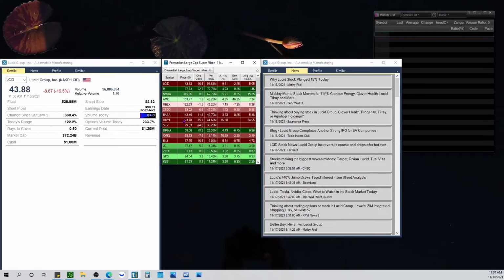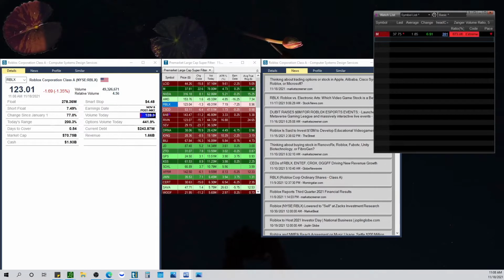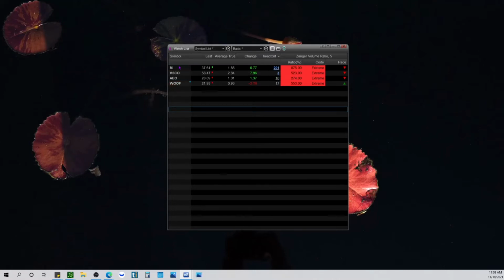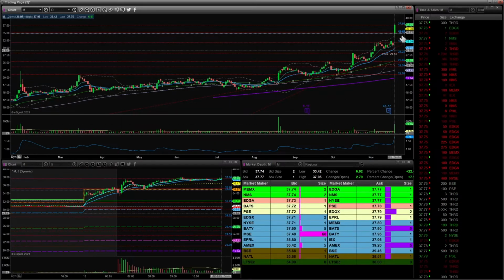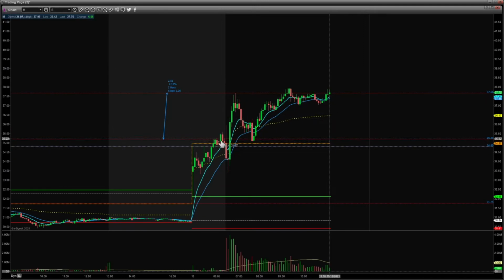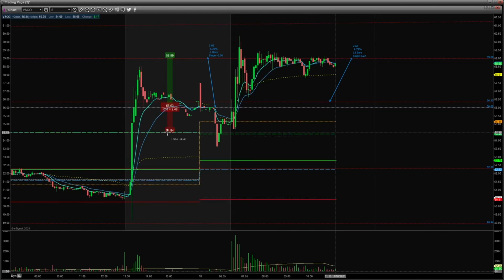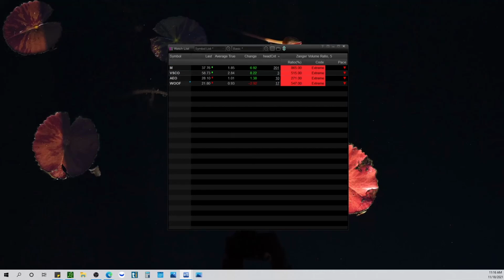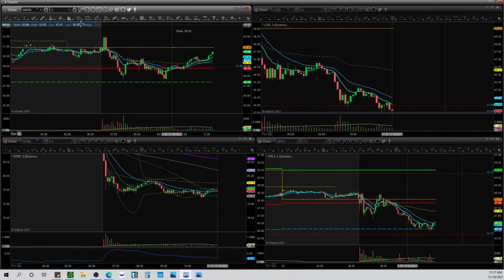How to Make A Large Cap Watchlist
This video walks you quickly through how I create my morning watchlists for trading Large Cap stocks!  follow me on stocktwits @heylittletraderr to see my daily watchlists